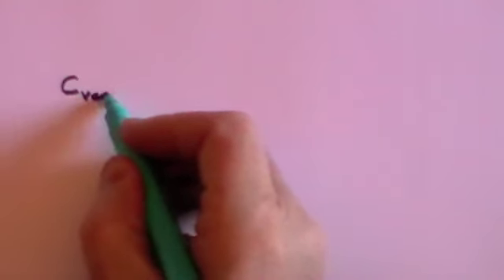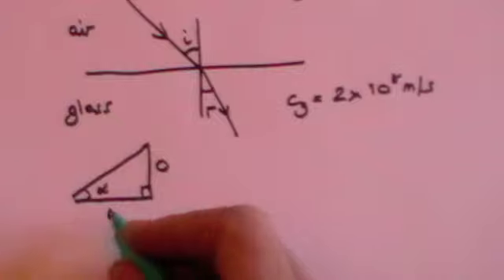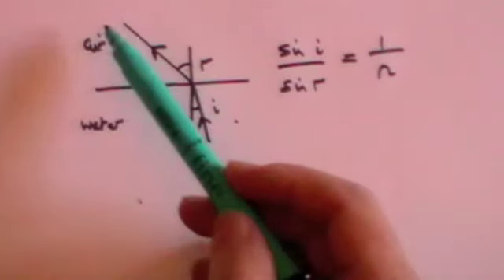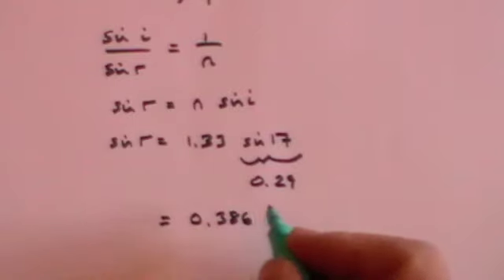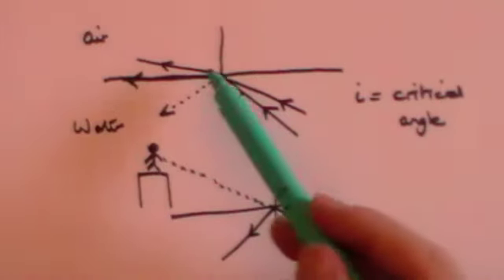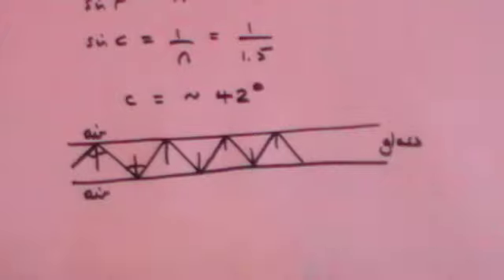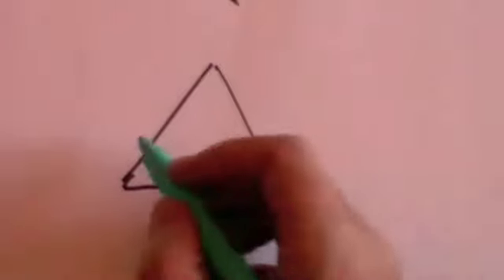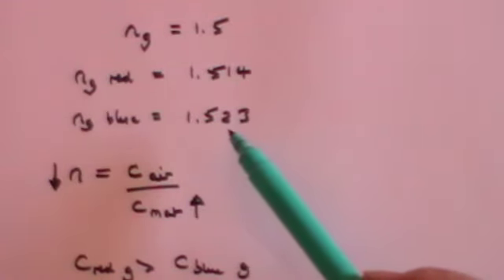Refraction: GCSE revision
GCSE level Waves covering: Refraction, incident ray, refracted ray, spreading out,  total internal reflection, refractive index, endoscope, optical fibre, critical angle, speed of light, snell's law